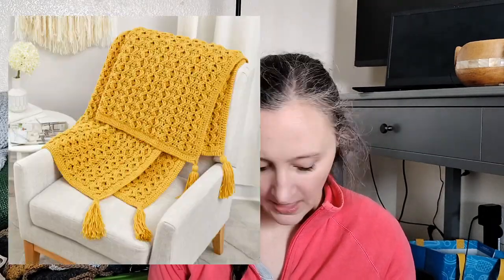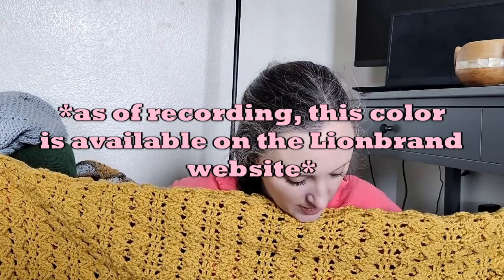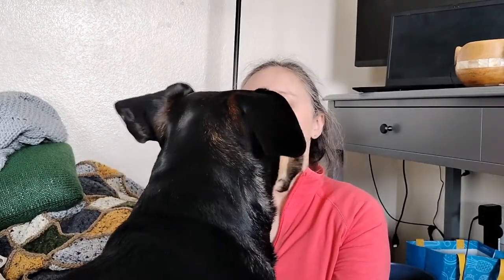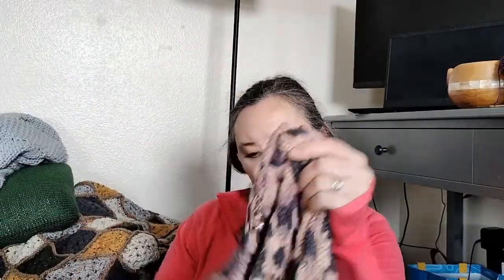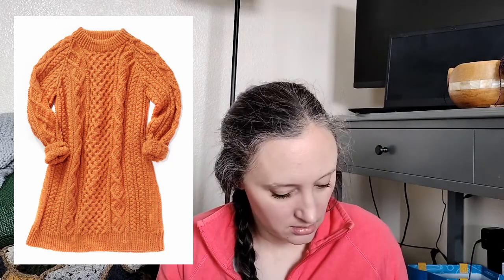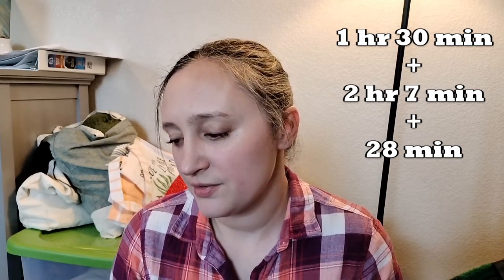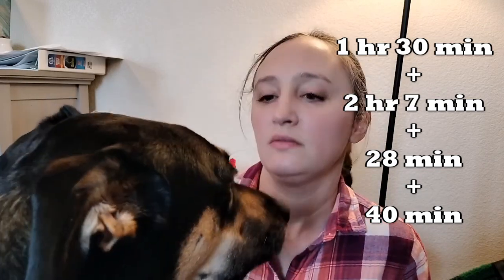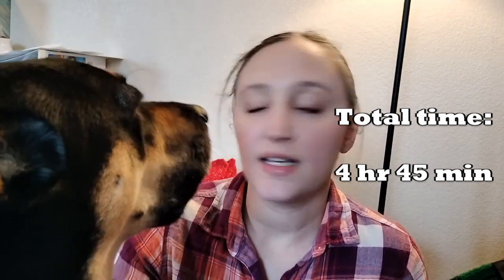UFOs: what they are and why I'm frogging them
I don't have that many UFOs...only 4...but they have been staring at me for a while and it's time to frog them.

| Patterns mentioned |
Golden Waves Throw: